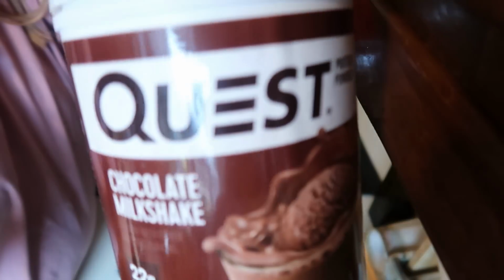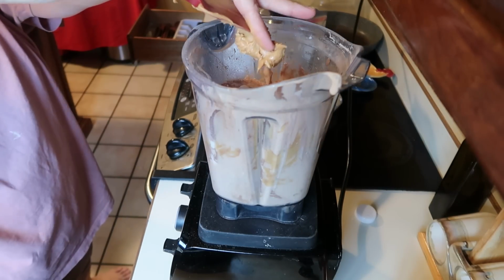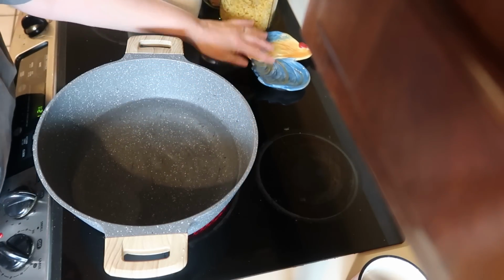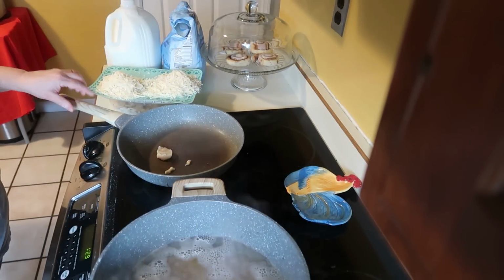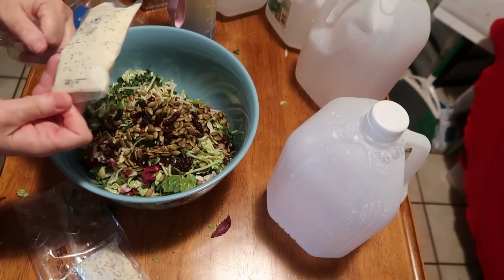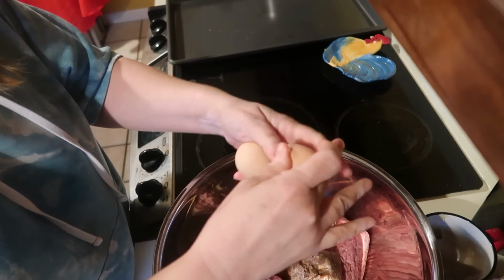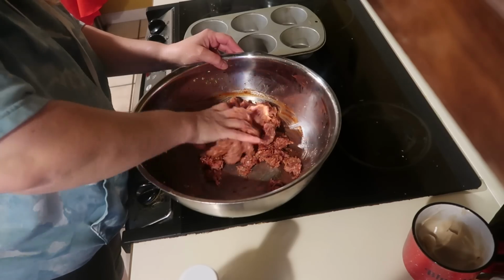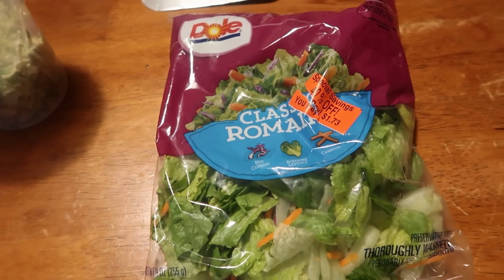Full Day Of Budget Friendly Meals !!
Today is a full day of budget friendly meals !!! See what we ate for breakfast , lunch and dinner on a tight budget . Also do not forget the website is up and running so you can easily find and print out recipes ❤️

* Mail:     810 Eastgate North Drive